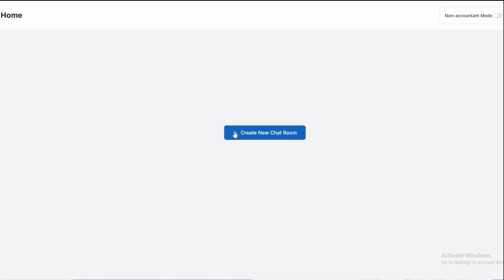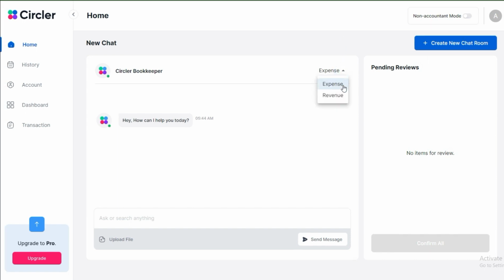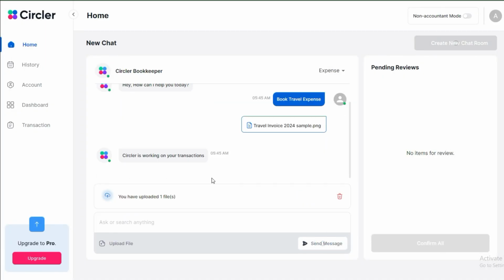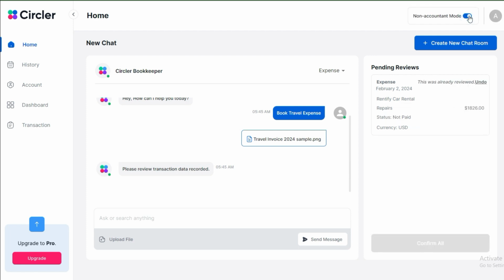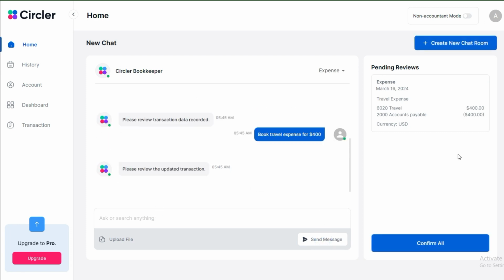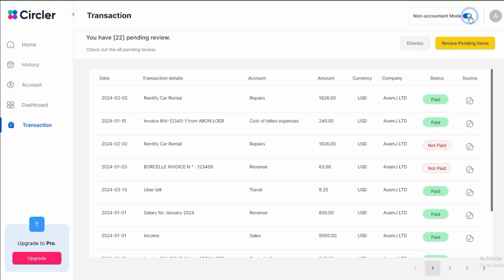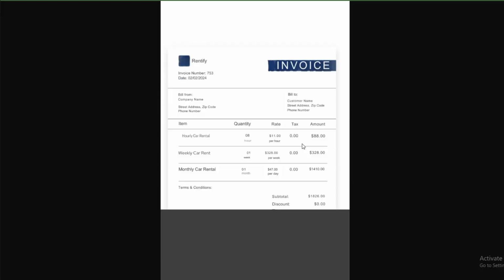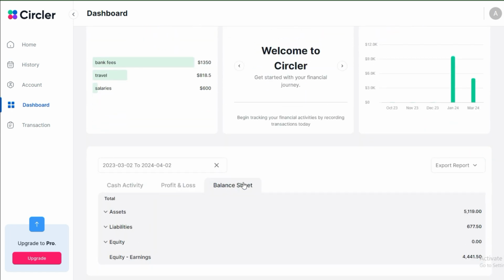Circler.io in Action: How to Automate Your Bookkeeping & Increase Efficiency in Just Minutes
Circler.io is a cost-effective, time-saving AI bookkeeping assistant for small business owners, freelancers, and anyone seeking to reduce time spent on bookkeeping and allocate more time to growth :)